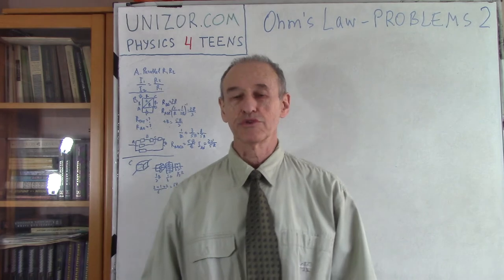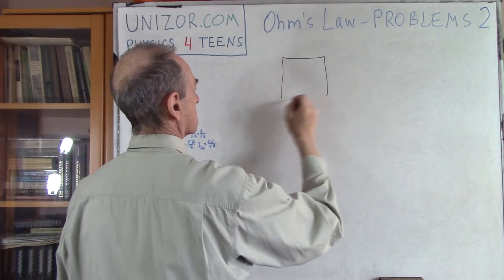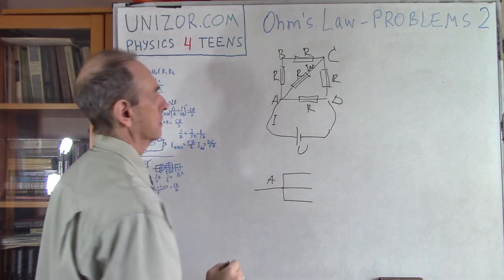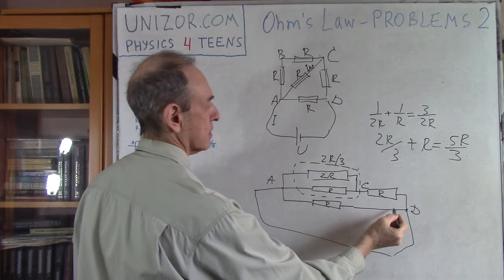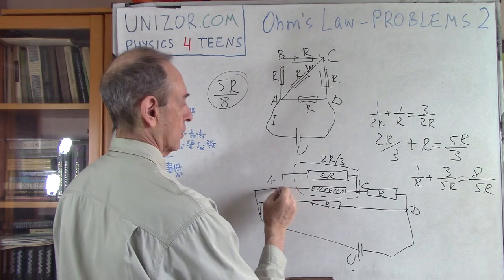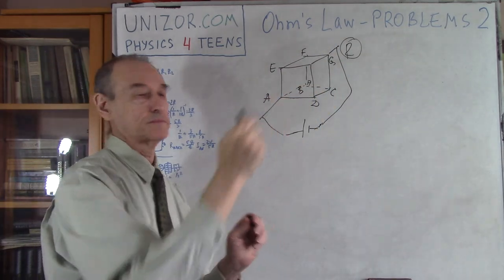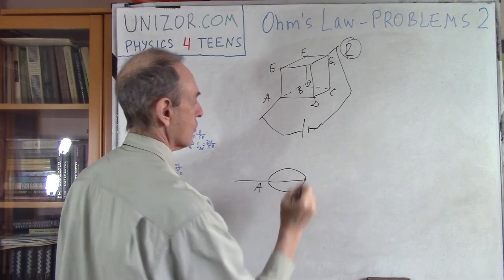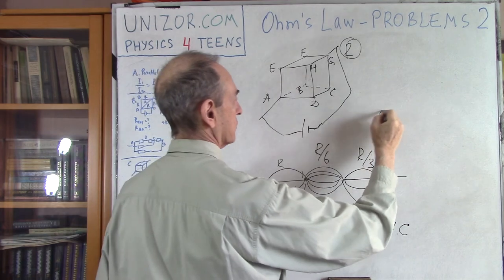DC Ohm's Law - Problems 2: UNIZOR.COM - Physics4Teens - Electromagnetism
Problem A
Two resistors R1 and R2 are connected parallel to each other in a circuit.
Prove that the currents flowing through them are inversely proportional to their resistances, that is I1/I2=R2/R1.

Problem B
Given a square ABCD with diagonal AC.
Each side of this square and diagonal AC are resistors with resistance R each.
Points A and D are connected to a source of electricity with voltage U.
Determine resistance of an entire circuit RABCD and current IAC along the diagonal AC.

Problem C
Given a cube ABCDEFGH made with identical resistors R on each edge, 12 resistors altogether.
It is connected to the source of electricity at two vertices on its main diagonal AG.
What is the total resistance Rcube of this cube?